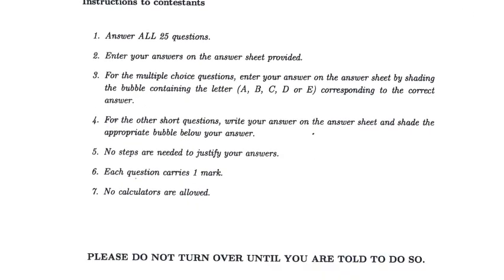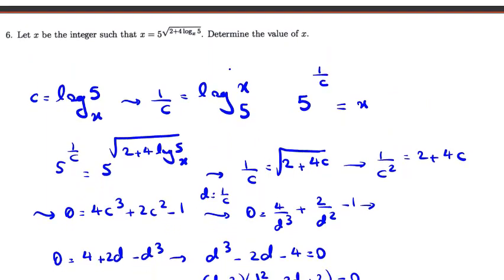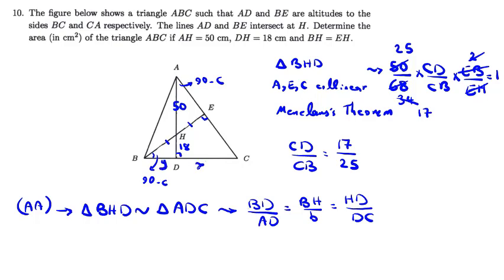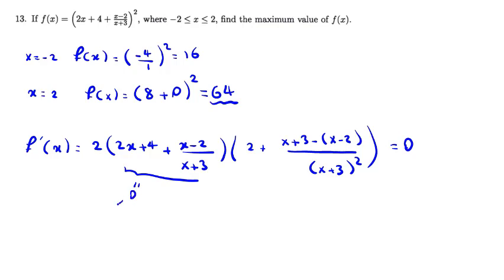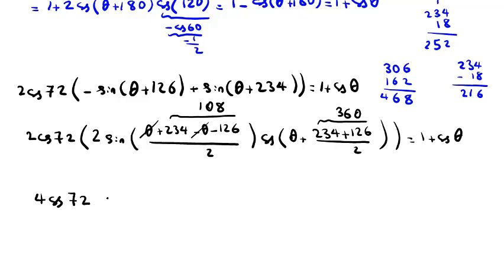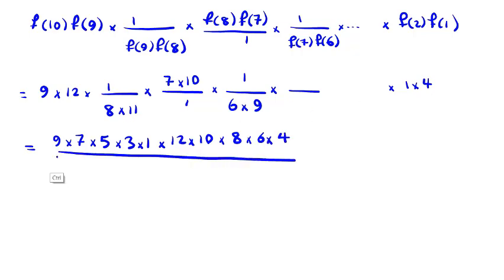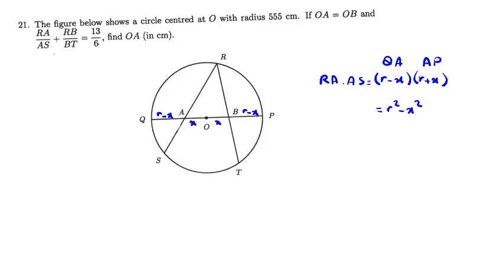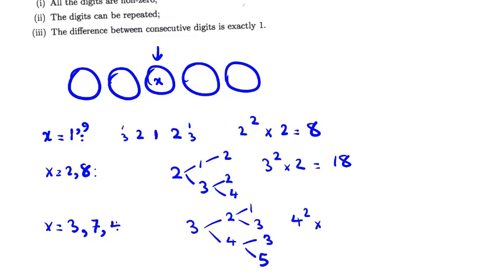SMO 2021 - 2022 Senior Section Round 1 Solutions Singapore Mathematical Olympiad Problems Math Maths